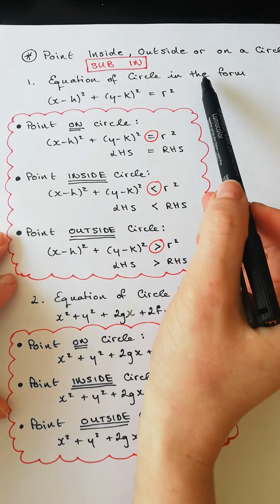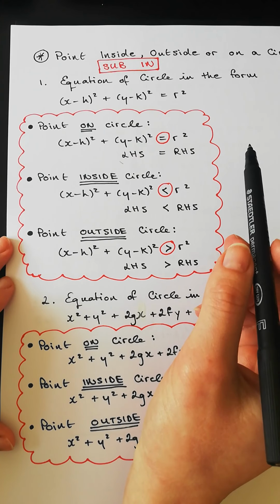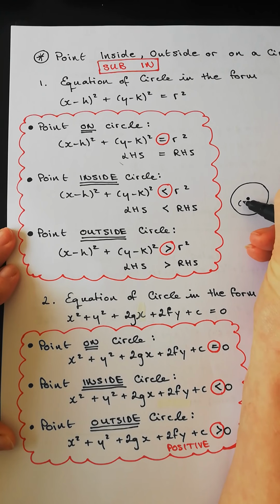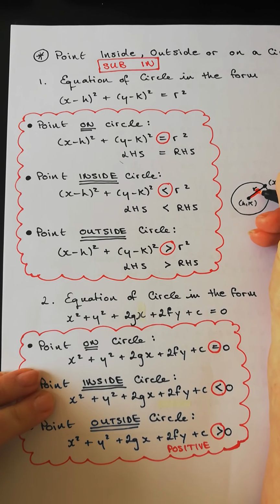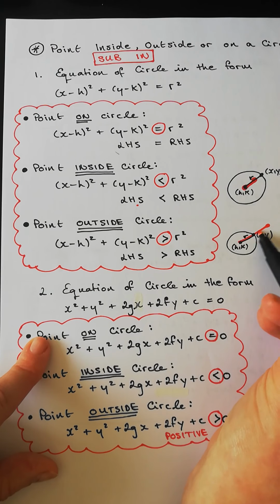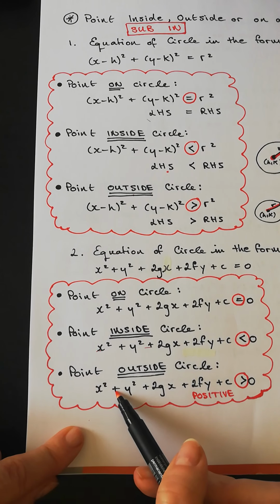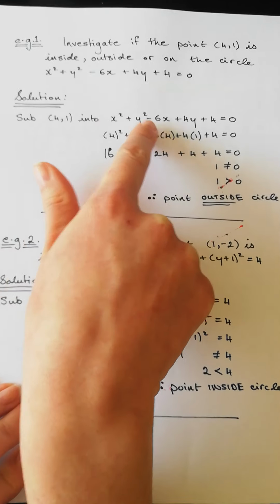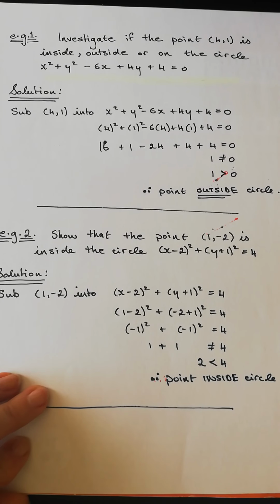Points INSIDE, OUTSIDE or ON a Circle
Co-Ordinate Geometry of The Circle. Higher Level Leaving Cert Maths.